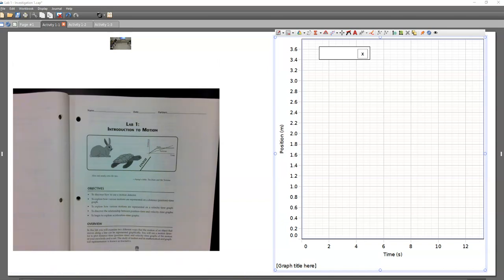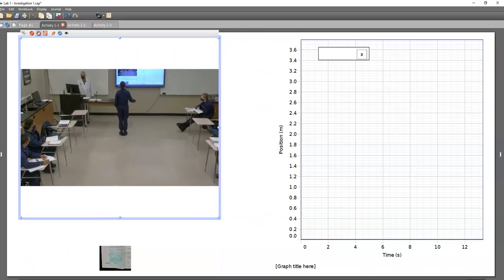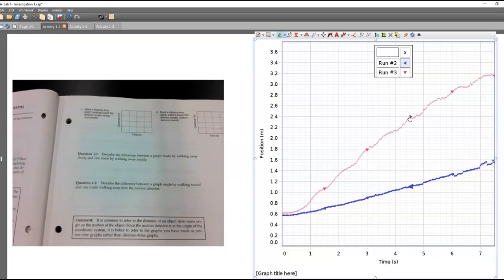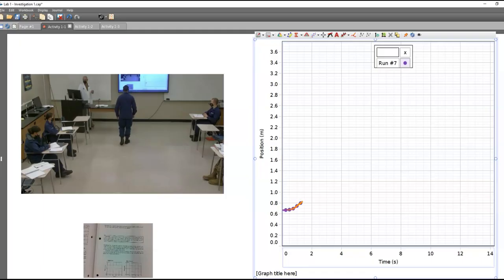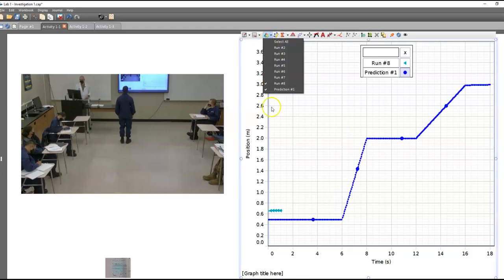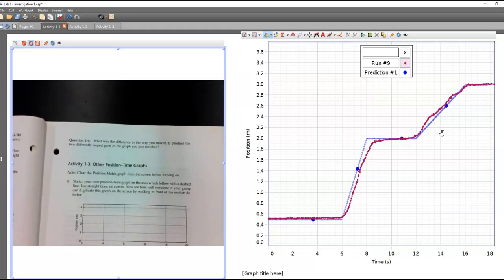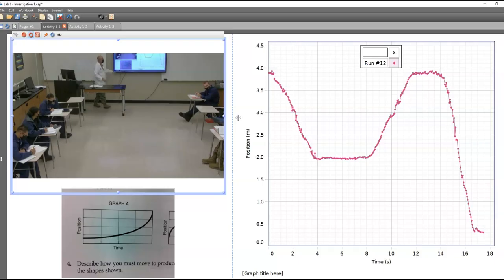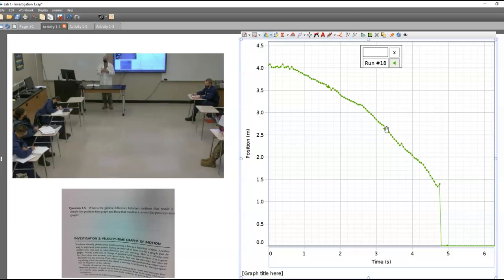Lab 01 Invest 1